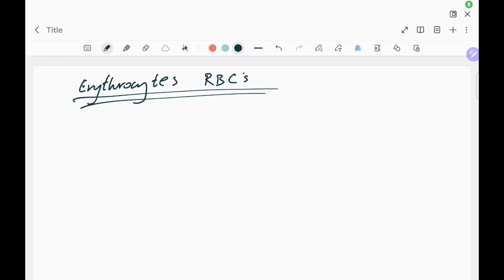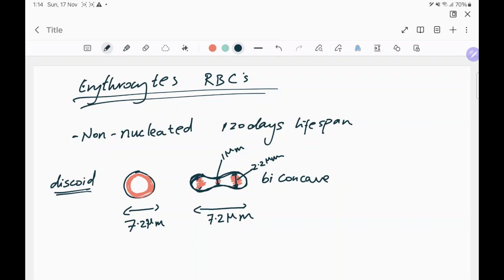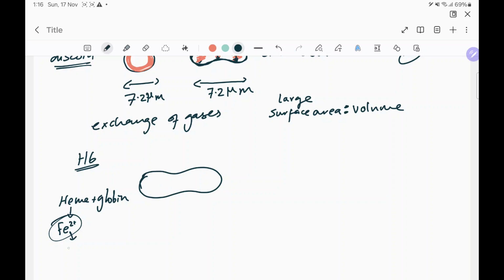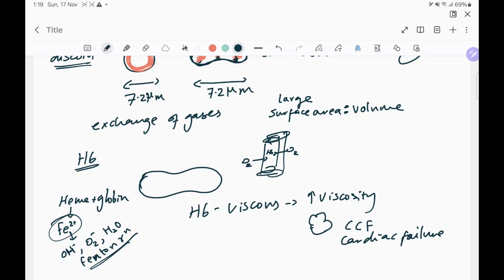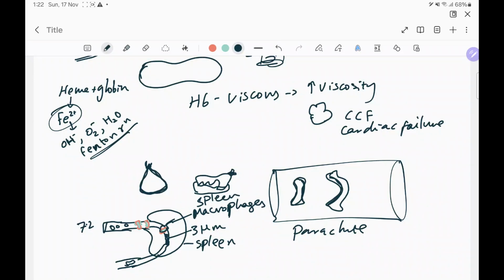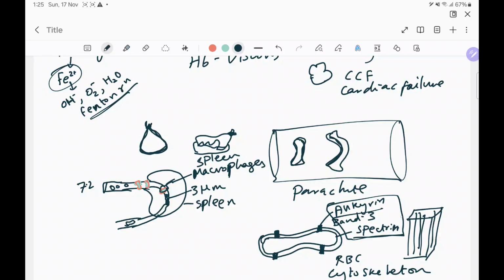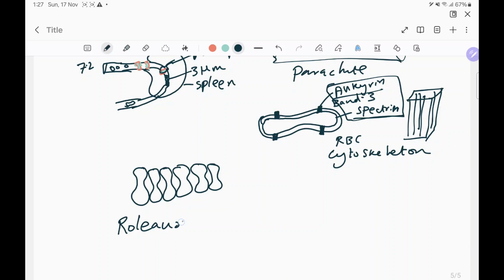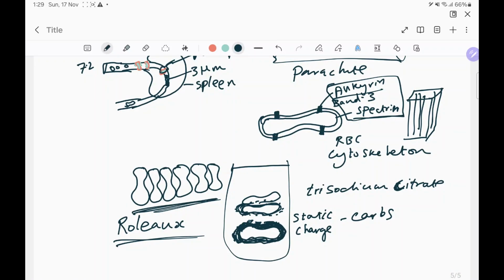Hematology | RBC morphology | Dr Nizam Teaches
🩸 Welcome to the Dr. Nizam Teaches Medicine channel for an in-depth exploration of RBC Morphology! In this episode, we focus on the visual and structural characteristics of red blood cells and their significance in diagnosing various hematological disorders.

💡 Learn how to interpret key morphological features such as size, shape, and color, and understand their clinical relevance in conditions like anemia, hemolytic disorders, and more.

🔗 Whether you’re a medical student, clinician, or curious learner, this episode will enhance your ability to analyze blood smears and uncover critical diagnostic clues.

👍 Your support fuels our mission to make complex medical knowledge accessible to everyone.

🎓 Thank you for being part of the Dr. Nizam Teaches Medicine community. Let’s continue exploring the fascinating field of hematology together!